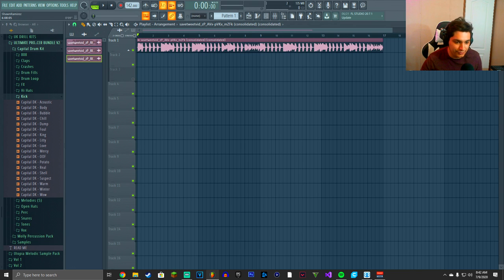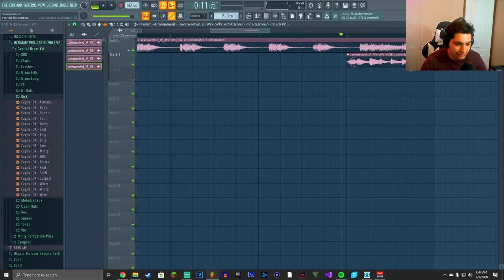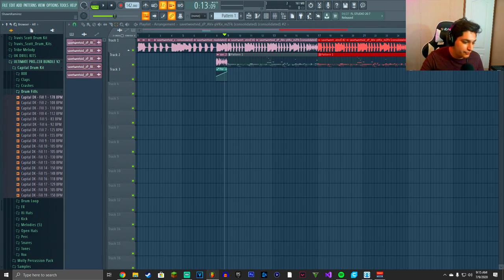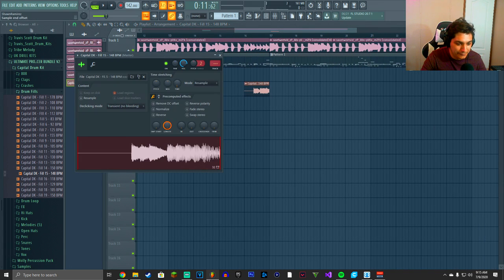IF I produced for TheRealAK! (FIRE BEAT)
Hey guys, Shawn here. In today's video, I take this tweet by @iamtherealak , and flip the sample into a full song. I know now listening back to it that the piano is slightly off beat but I personally like the swing it gives the beat, any feedback is appreciated. This video is the first of many more music production videos to come, here this the final product ) I have been producing for a little while now and I'm feeling comfortable enough to make videos about it.